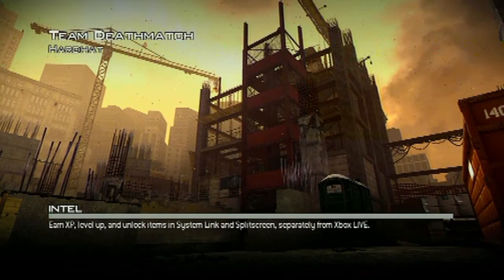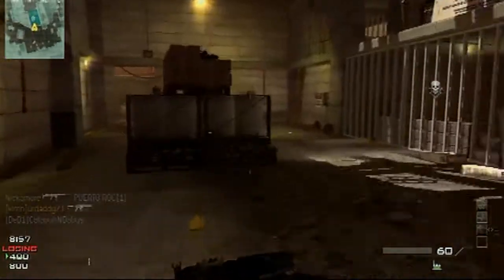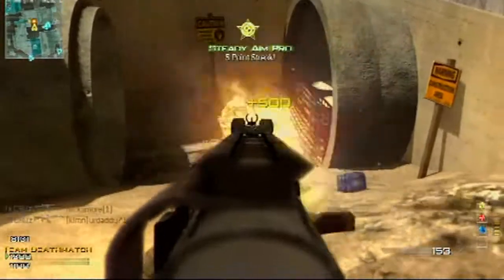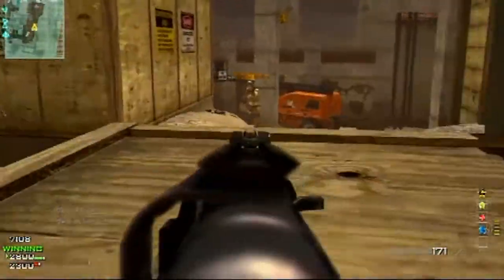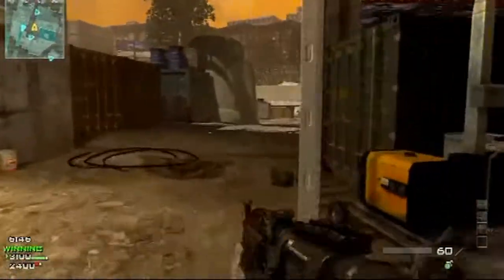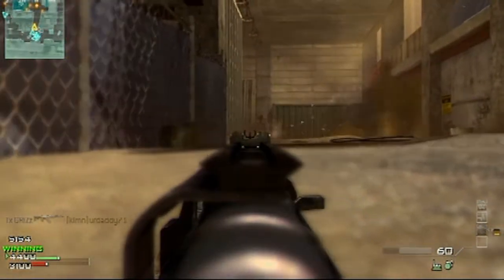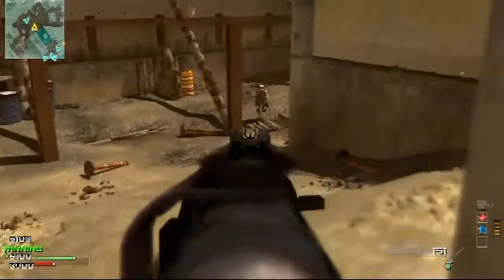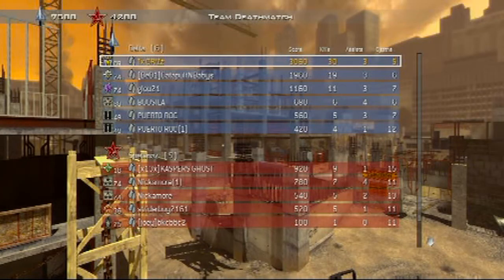Mw3: Naked Gun Series Eps 3 Ak 47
Thats right im running around naked again guys no attachments or proficiencies doing the best I can do, this game play I got as soon as I got home because I had to get it out for you guy. I also should be getting the minecraft for xbox friday so let me know if you guys want to see some of that.
Twitter.com/TxGrizzOG
Twitch.tv/TxGrizzOG